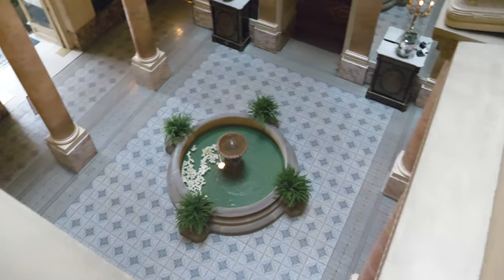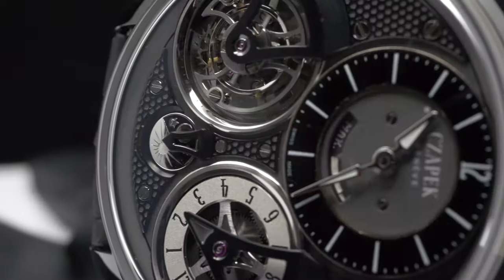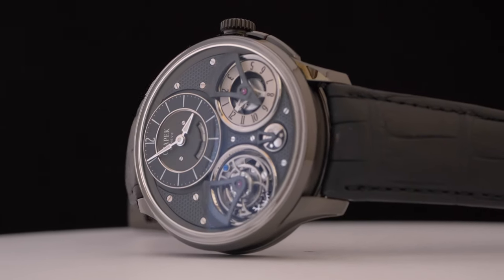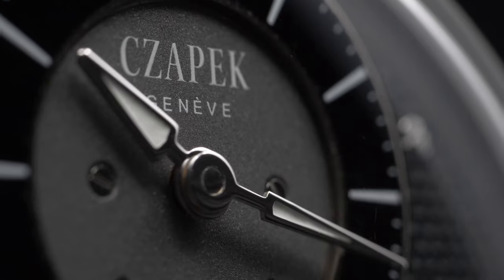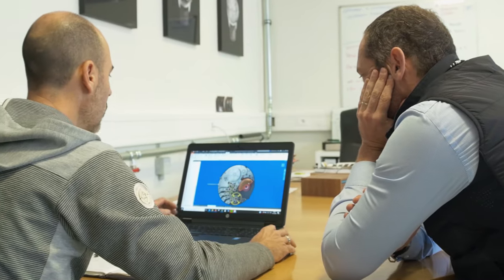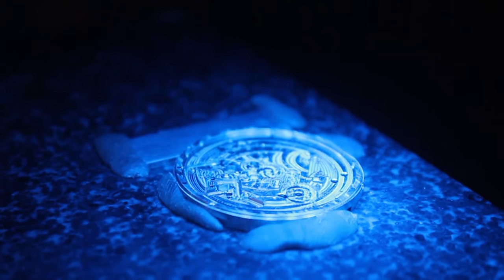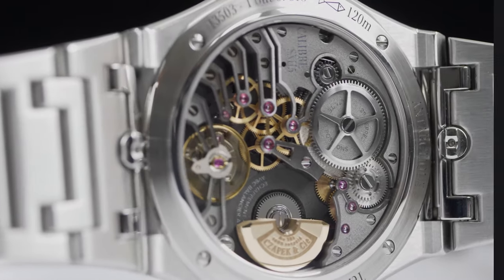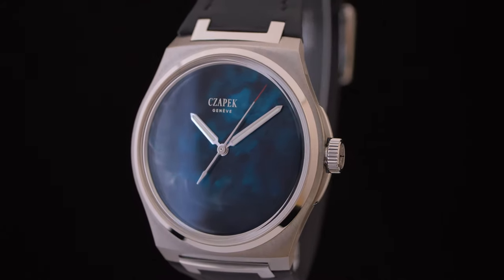Discovering the Czapek 2020 Models, During the Geneva Watch Days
Following our visit of the Geneva Watch Days, the only main watch-related event organised this year in Europe, we had the chance to finally discover in the metal some of the new timepieces introduced earlier this year, as well as all-new models from more than 15 brands. Besides the large, established brands, many independent manufactures were also present, including our friends at Czapek. Today, we take the time to talk to Xavier de Roquemaurel, CEO of the brand, to discover the new models of this year, including the Czapek Antarctique, the Brand’s First Luxury Sports Watch, the Czapek Faubourg de Cracovie Chronograph California Dreamin’ and the Czapek Place Vendome Tourbillon Dark Matter.